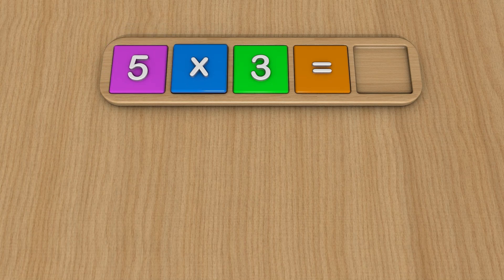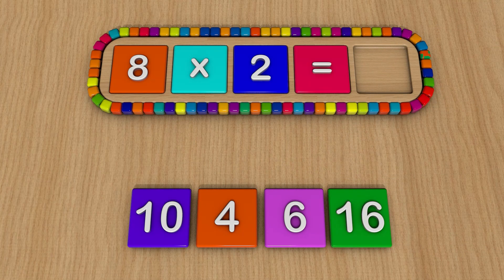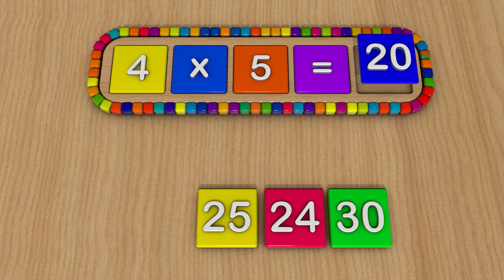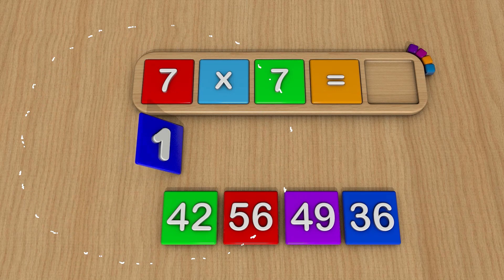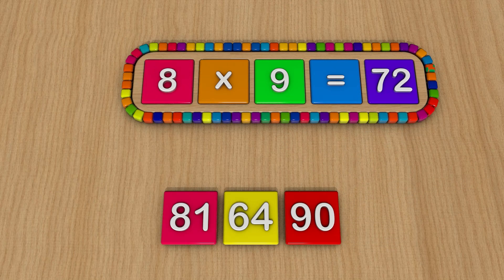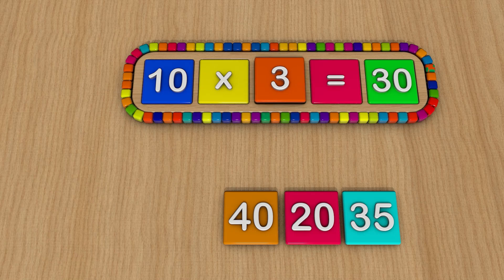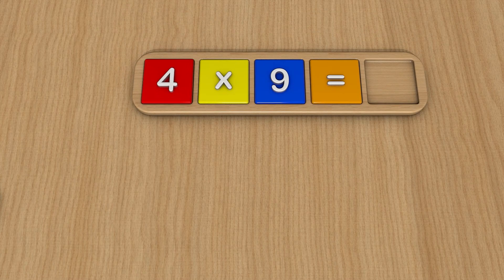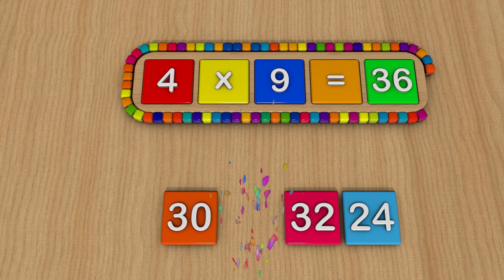Multiplication table Quiz for kids | Math Quiz for Kids | Maths Quiz